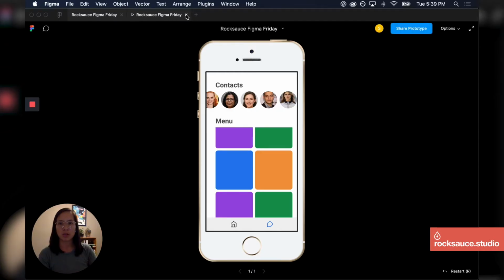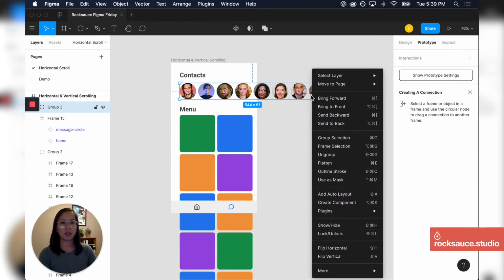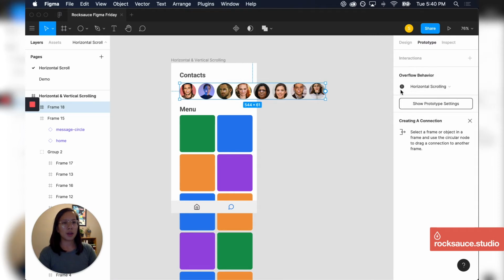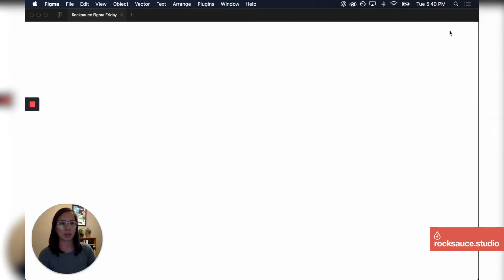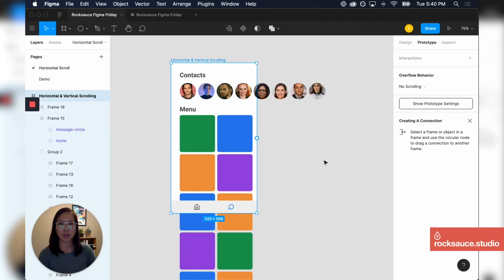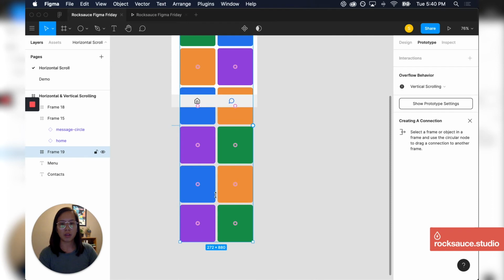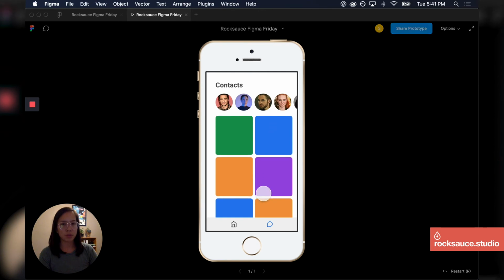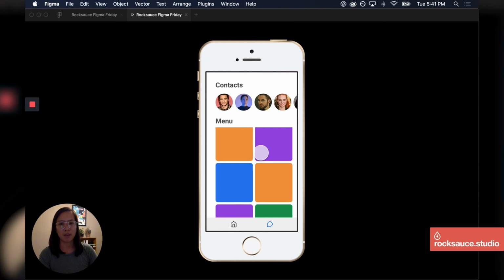Superfast scroll areas in Figma Prototypes | EX Squared | Sharon Tsao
Heya! Welcome to another Figma Fridays with EX Squared (formerly Rocksauce) :sunglasses:

User testing is more accurate when your prototype feels more real. Nothing feels more real in 2020 than scrolling areas of content! Sharon Tsao, Rocksauce UX Mastermind, shows you how to quickly rockout vertical + horizontal scrolling areas in Figma!

Have topic suggestions for us to cover or comments for us? Leave your feedback below!

EX Squared is a Global Creative Technology & Strategic Design Agency. We imagine, build and evolve digital products that people love.